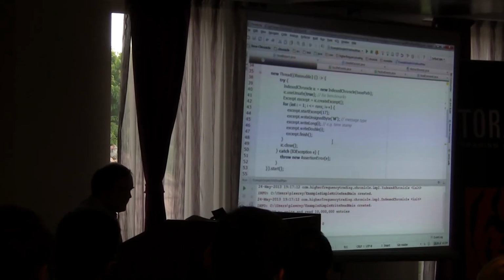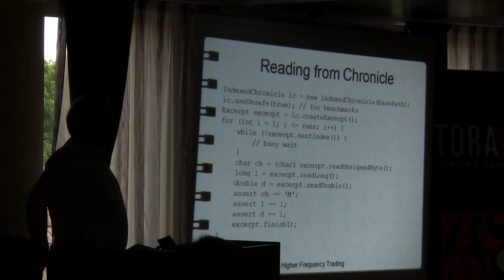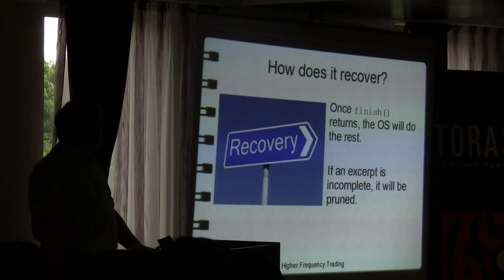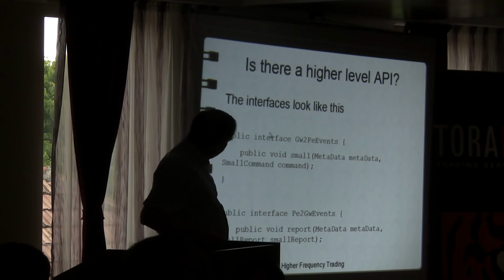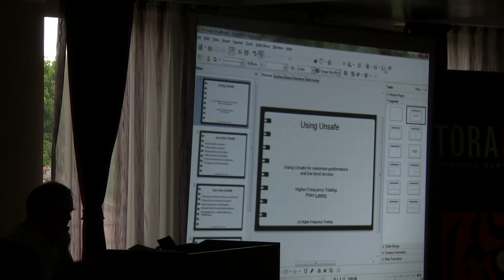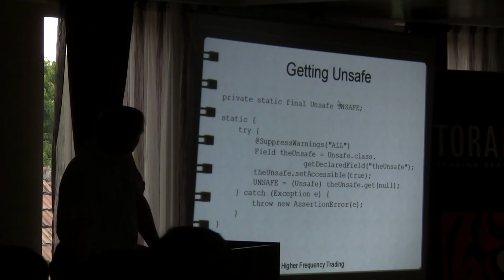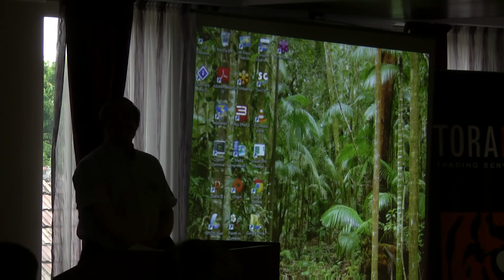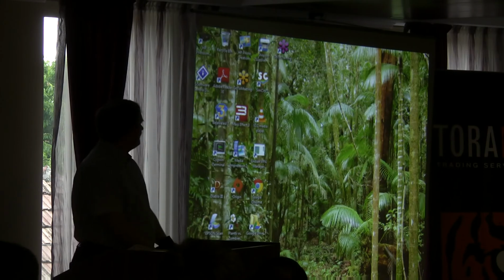Transylvania JUG 2013 05 24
The recording for the 42th Transylvania JUG meetup - Introduction to Java Chronicle.